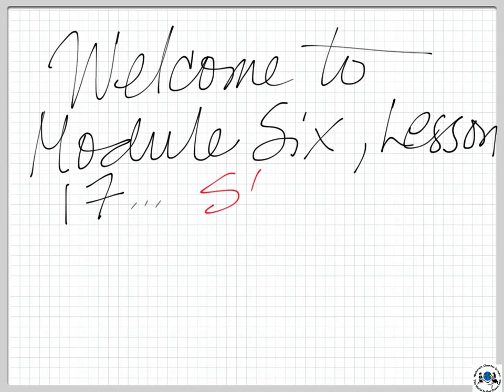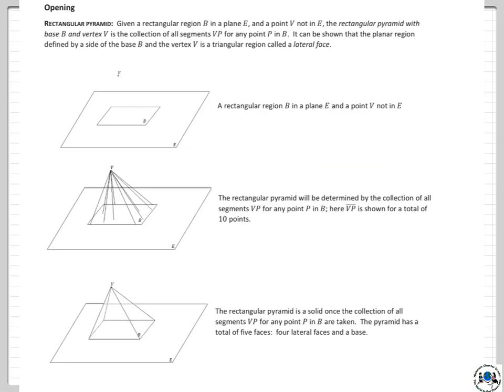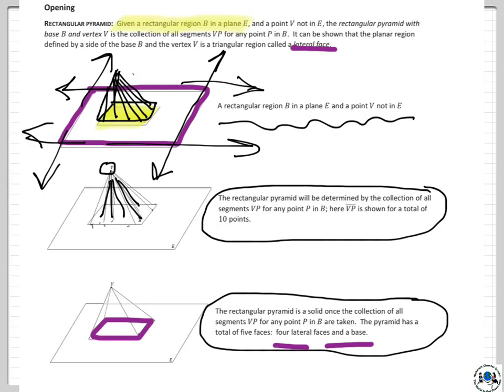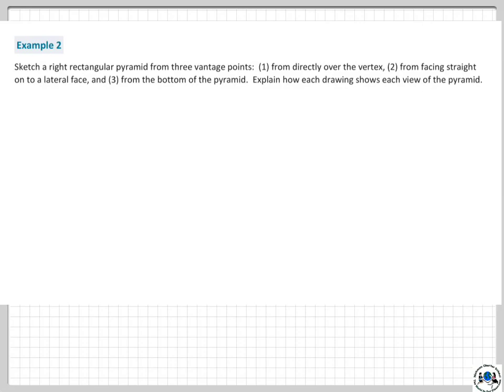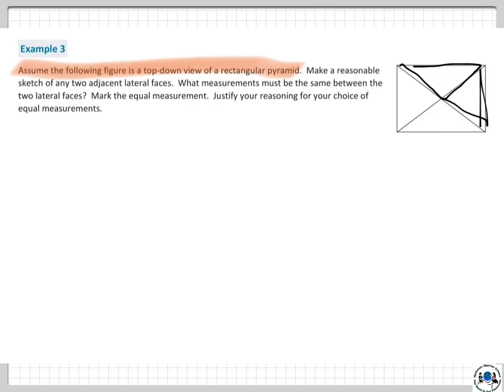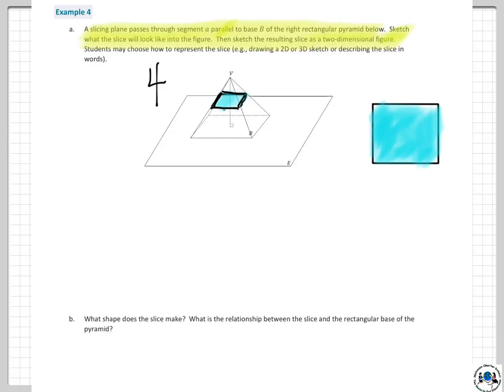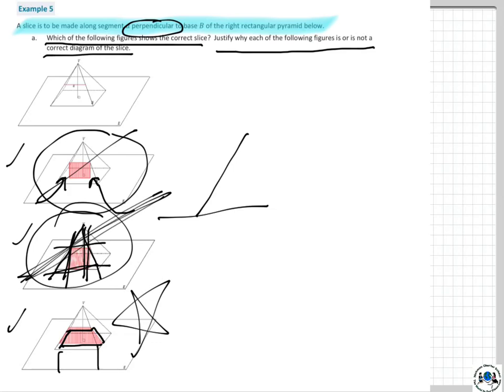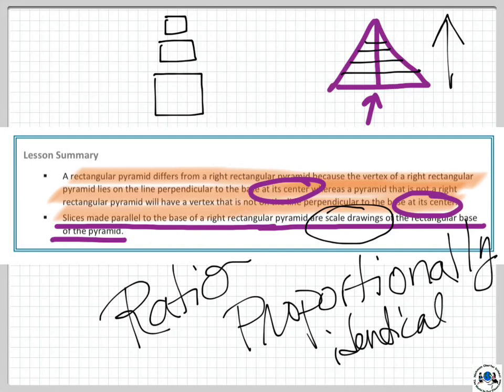Module Six Lesson 17